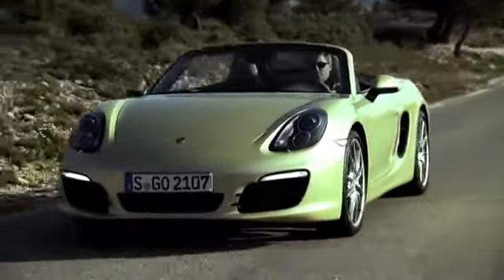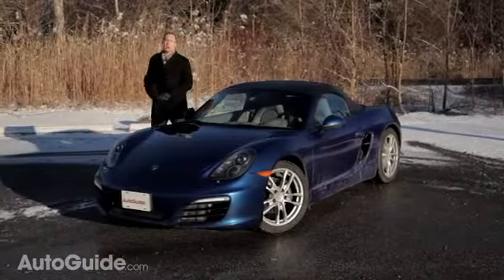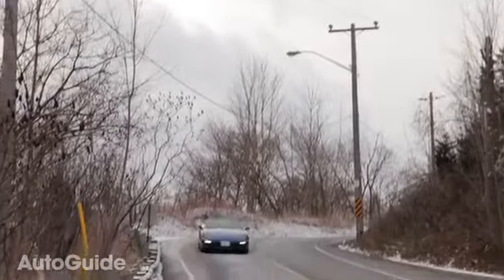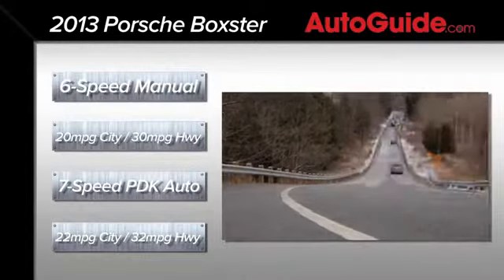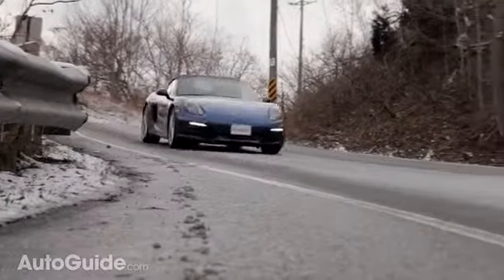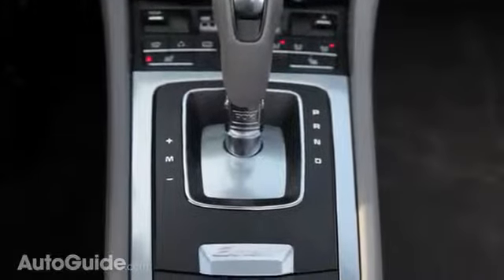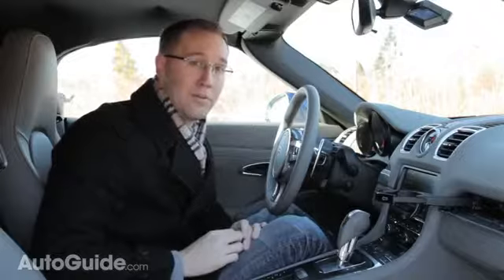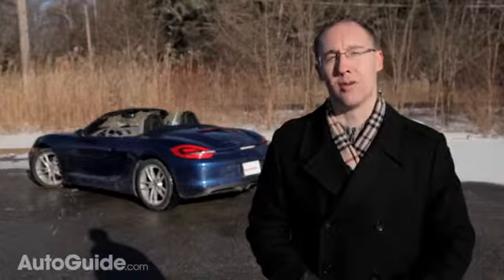2013 Porsche Boxster Review YouTube